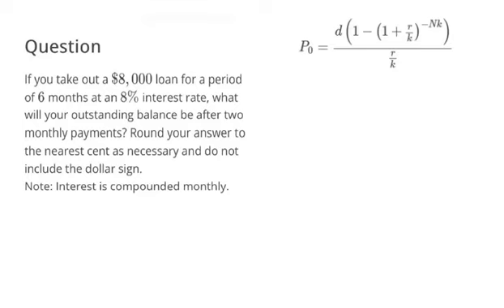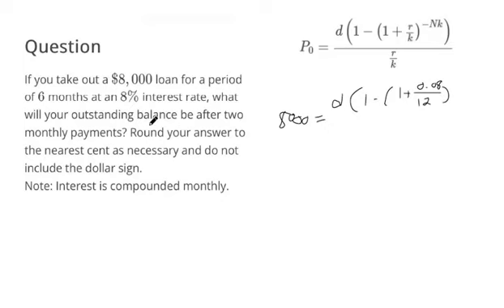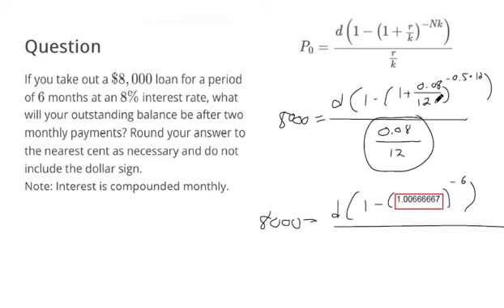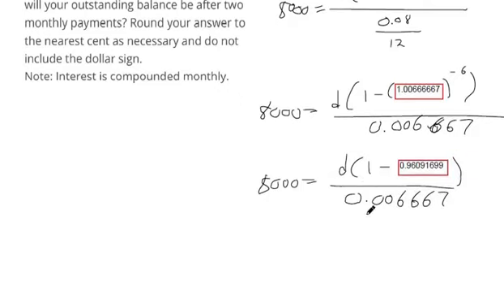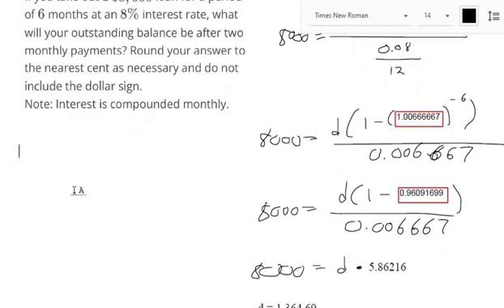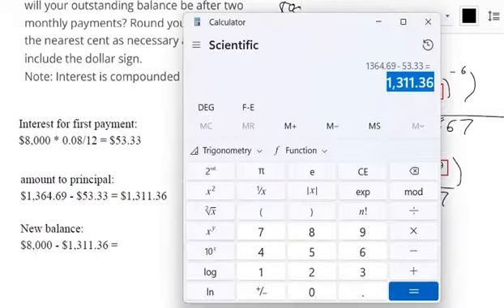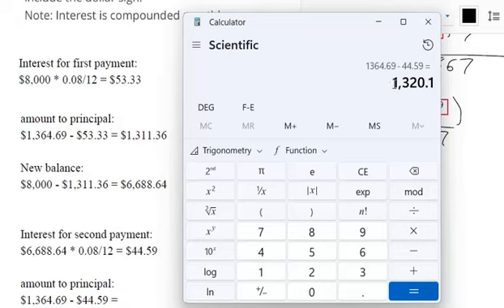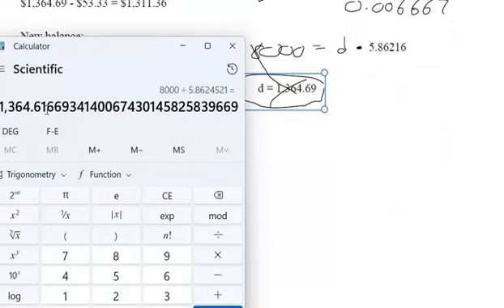Construct a loan amortization schedule